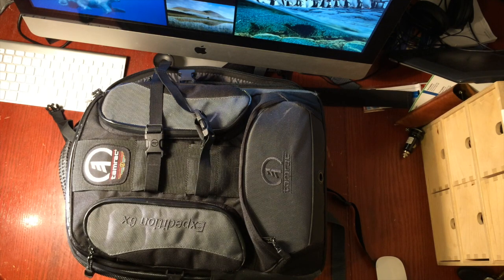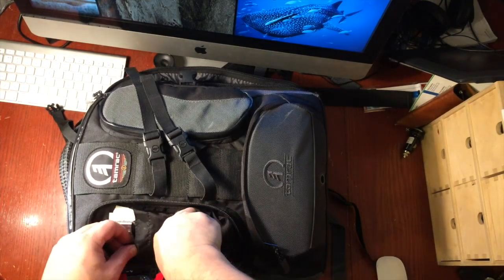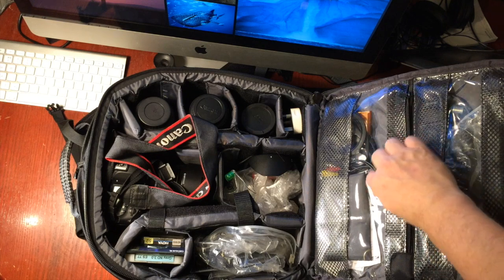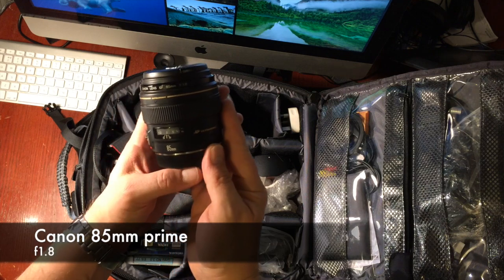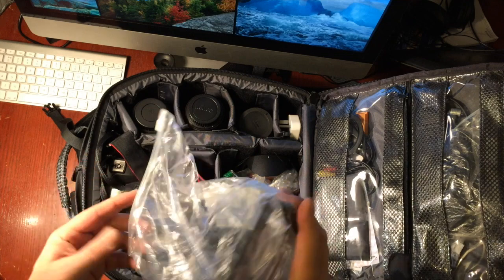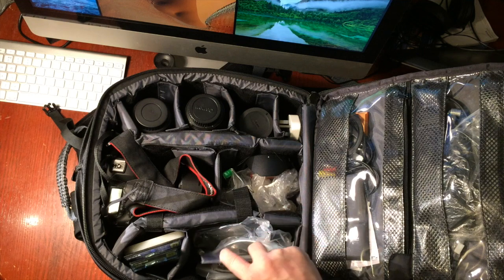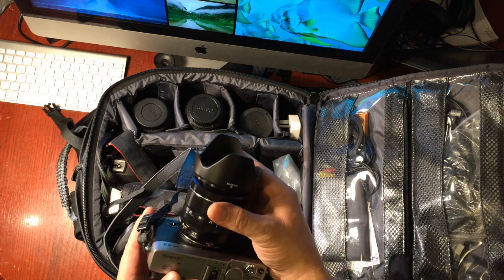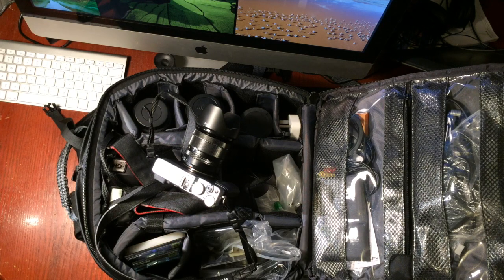Camera Bag Show & Tell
Paul shows what's in his camera bag ...